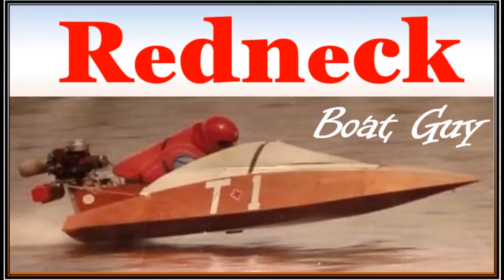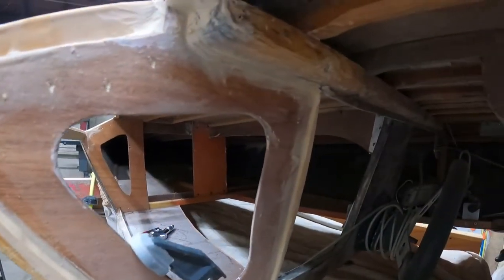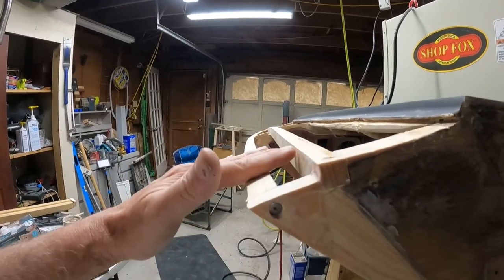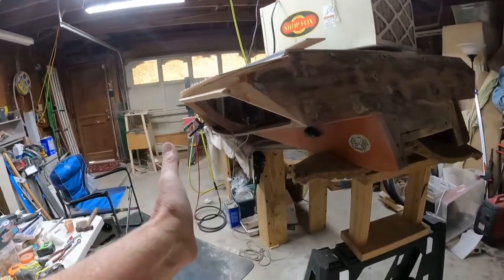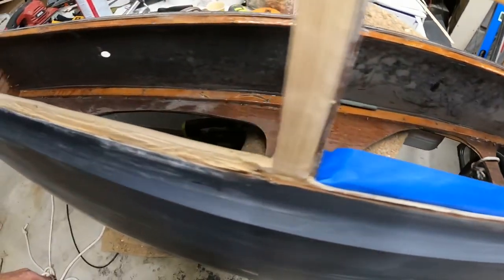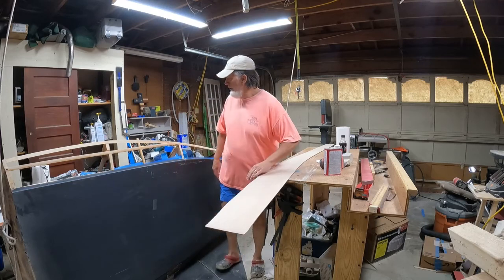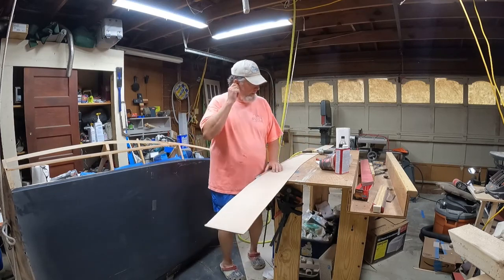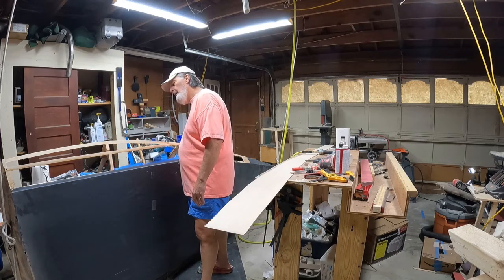New Nontrip! Raceboat Rebuild 6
Video #38 Redneck boat guy